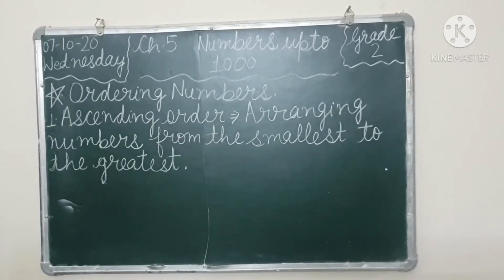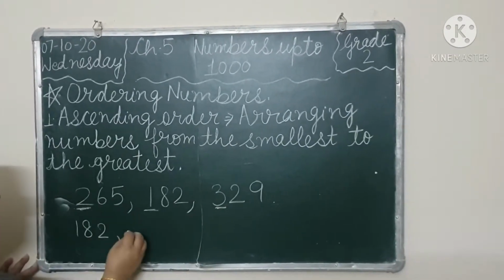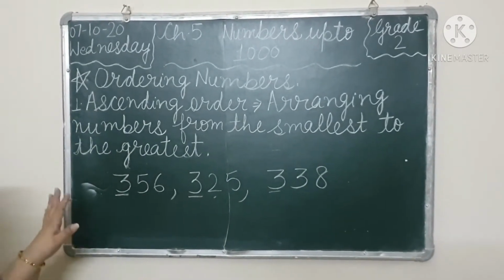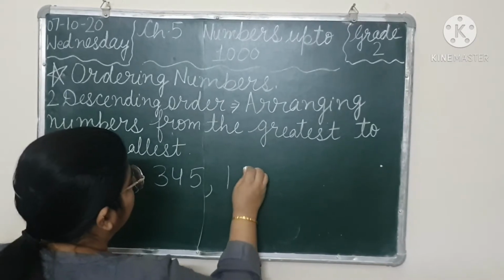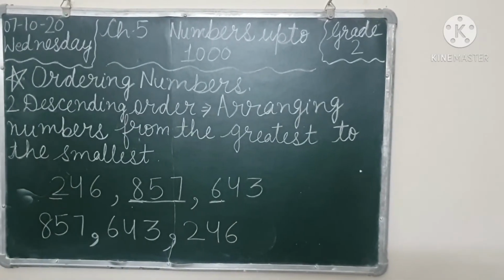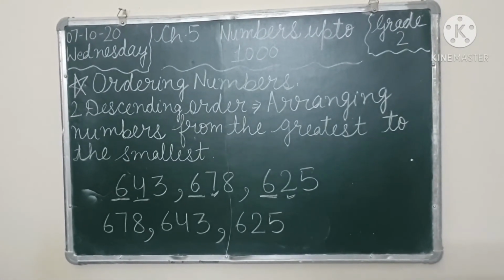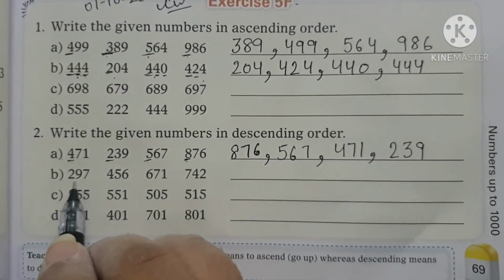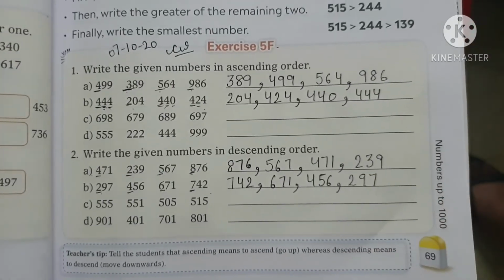Class 2nd Maths Video (07-10-20)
Chapter 5 Numbers upto 1000 ( Ordering Numbers)